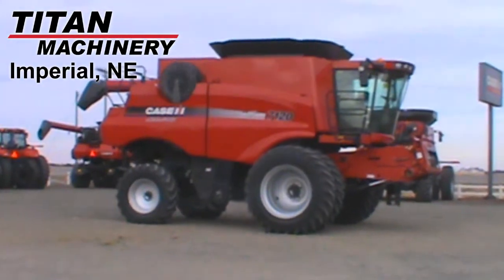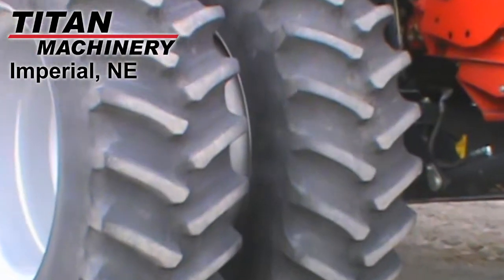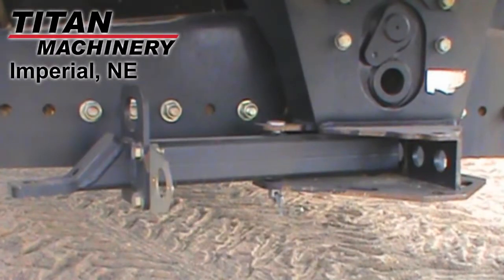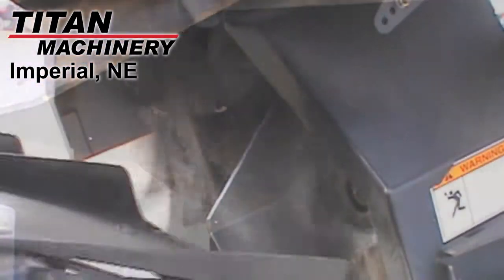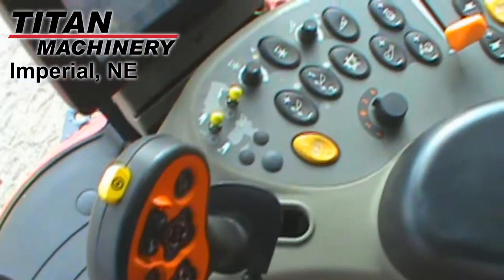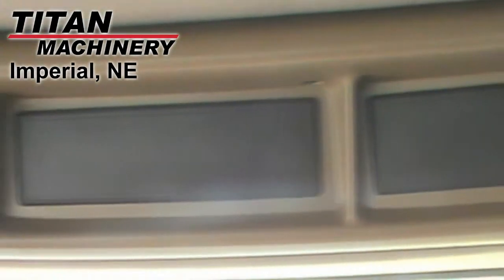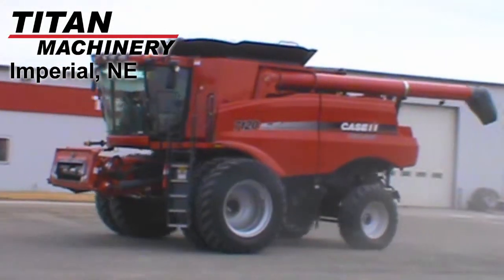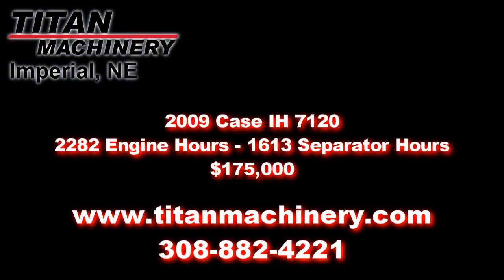2009 Case IH 7120 For Sale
For Sale Used 2009 Case IH 7120 Combine On Yard serial# Y8G205555 stock# 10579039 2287 hours
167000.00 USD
Titan Machinery 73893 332nd Avenue Imperial Nebraska USA 69033
• Stock #: 10579039
• Available: Immediately
• Category: For Sale On Yard
• Class: Used
• Make: Case IH
• Year: 2009
• Model: 7120
• Fuel Type: Diesel
• Serial#: Y8G205555
• Est. Engine Hours: 2287
• Separator Hours: 1613
• Horse Power: Standard
• Drive Type: 2WD
• Hydrostatic Transmission: Yes
• Final Drive: Planetary
• Rear Axle: Standard
• Terrain: Conventional
• Crop: Corn & Beans
• Notes: View Video, 2282/1613 Hrs, Dual Firestone 520/85R42 Drive Tires, Firestone 540/65R30 Steering Tires, Std Rear Axle, Trailer Hitch, Contour Variable-spd Feederhouse, Electric-adjust Self-leveling Sieves, Straw Chopper, Chaff Spreader, Grain Bin Ext, 2WD, Hydrostatic Trans, Std HP, Dual Cylinder Spd, Planetary Final Drive, Conventional Terrain, Crops-Corn & Beans, AFX Rotor, Fore/Aft Reel, Auto Reel Spd, Auto Header Height Control, 360-Degree HID Lights, Susp Luxury Cab, Case IH AFS Pro 600 Monitor, Yield & Moisture Monitor, Autoguidance Ready
• Thrashing: AFX Rotor
• Cylinder: Spike Tooth
• Dual Cylinder Speed: Yes
• Contour Feeder House: Yes Yes
• Auto Reel Speed: Yes
• Auto Header Height: Yes
• Weights: No
• Drive Tire Size: 520/85R42
• Steering Tire Size: 540/65R30
• Rear Attachment: Straw Chopper Yes
• Dual Tires: Yes
• Grain Bin Extension: Yes
• On Board Computer: Yes
• Grain Loss Monitor: Yes
• Yield Moisture Monitor: Yes
• Cab Condition: Very Good
• Paint Condition: Very Good
• Separation: Rotary
• Fore/Aft Reel: Yes
• Sieves: Self Leveling
• Sieve Adjustment: Electric
• Overall Condition: Very Good
• Price: 167000 USD